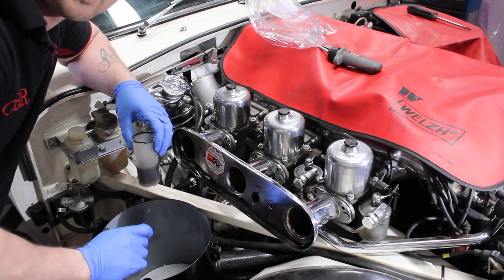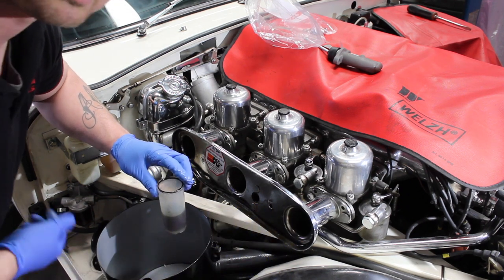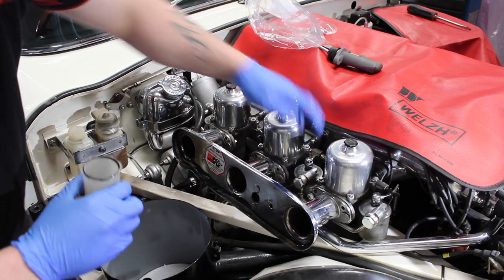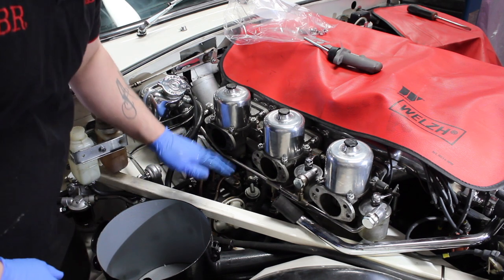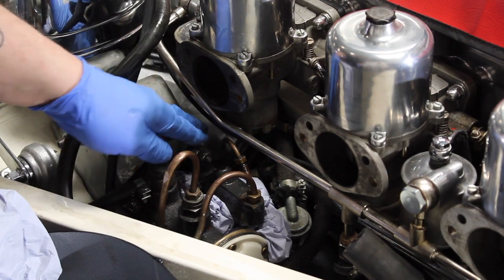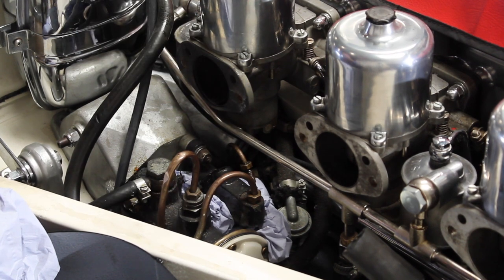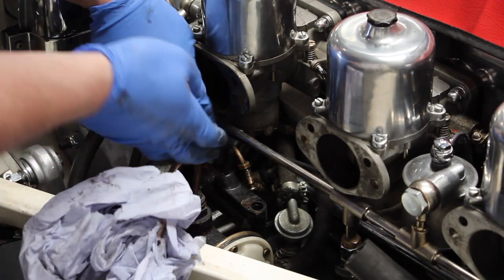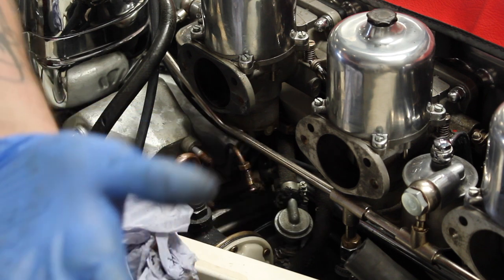How to remove a Clutch Master Cylinder on a Series II E-Type Jaguar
We work on a new Series II E-Type Jaguar as we show you how to remove a clutch master cylinder over. You can find CBR Classic Restorations by visiting